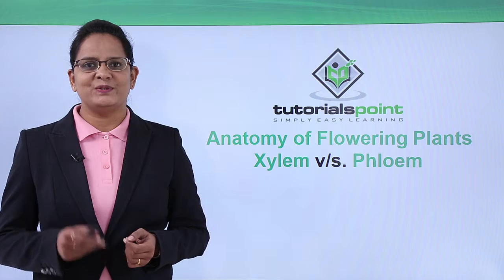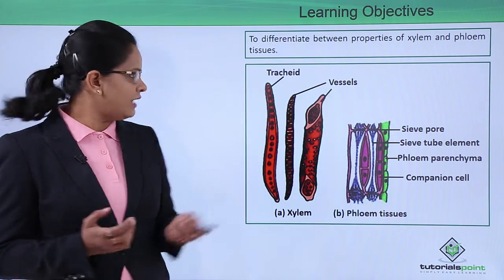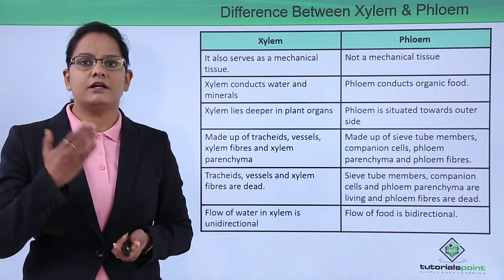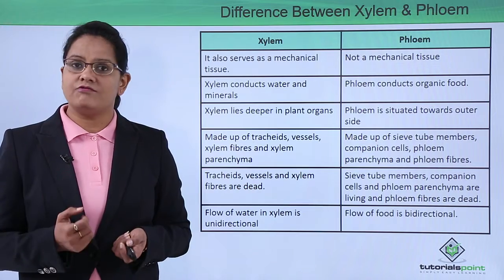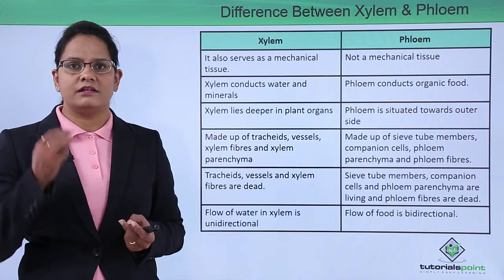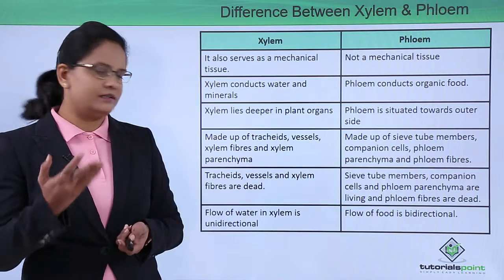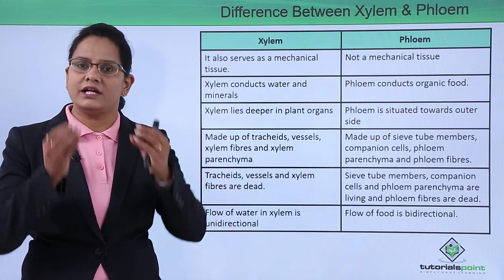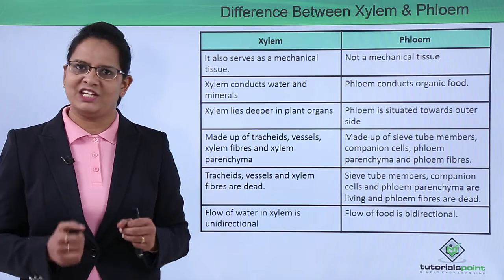Class10th – Xylem v/s. Phloem | Tutorials Point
Anatomy of flowering plant -  Xylem v/s. Phloem